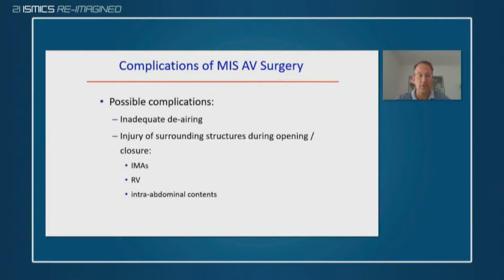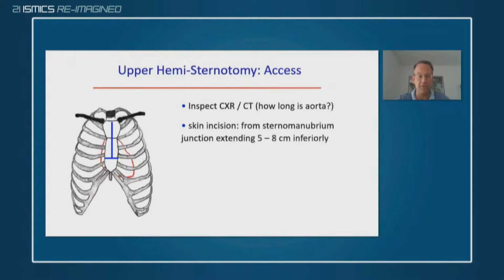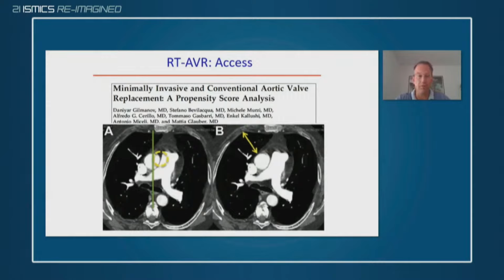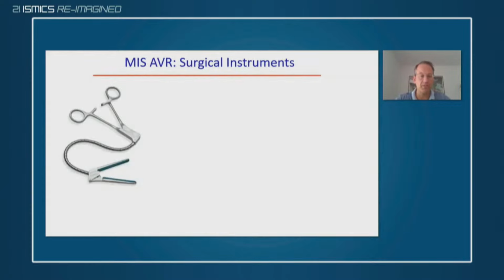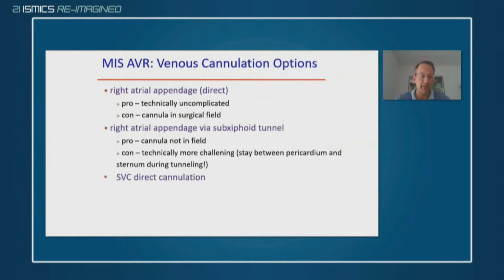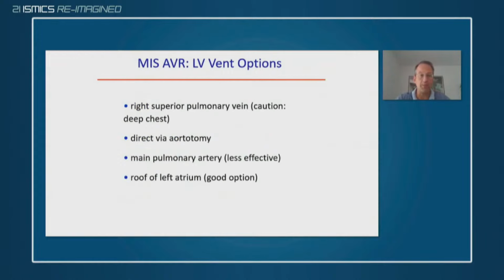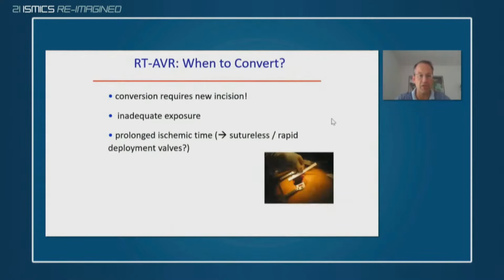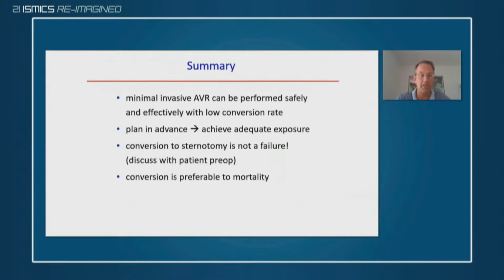ISMICS 2021 - Cardiac Masters Session 1A -Partial - Aortic Valve and Endovascular